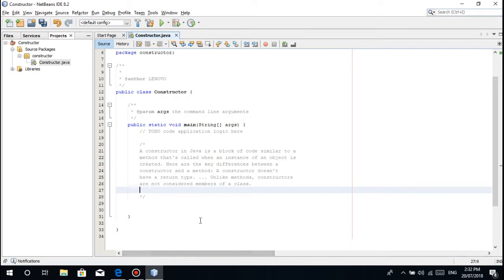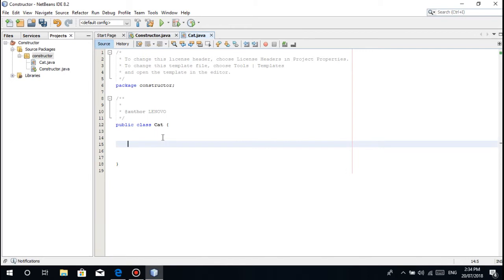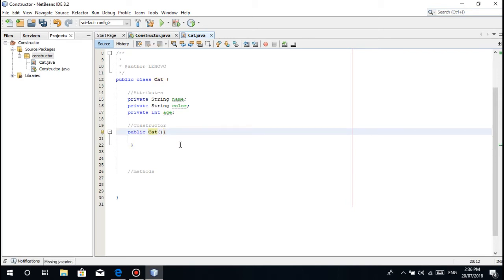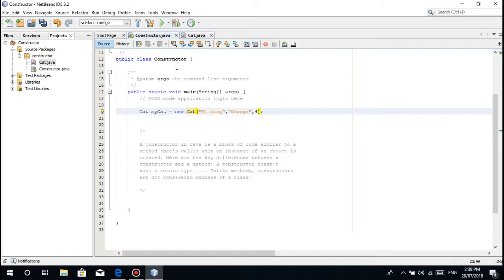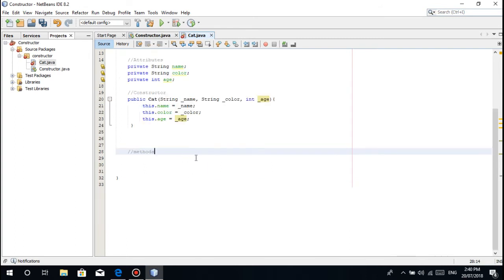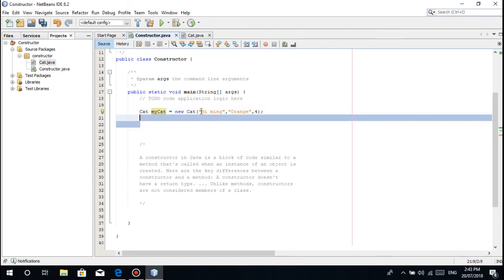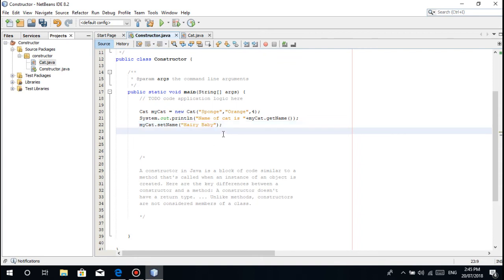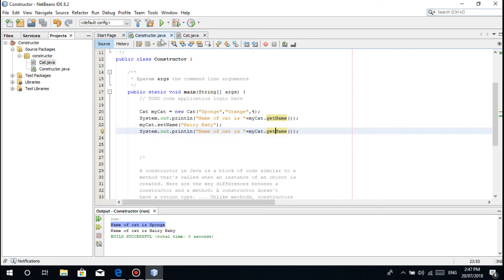Java Programming Tutorial (TAGALOG VERSION) - #33 Constructor in Java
What's up guuys :D in this tutorial we will learn on how to use the Constructor :D

I really hope na you have the basic understanding about Functions in Java if medyo na lilito pa kayo you can watch my tutorials about functions in Java :D